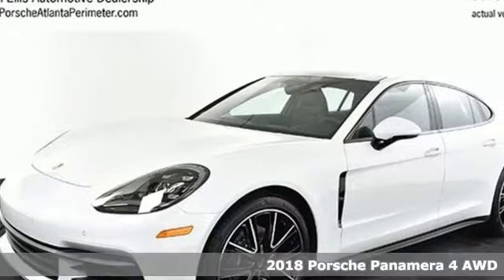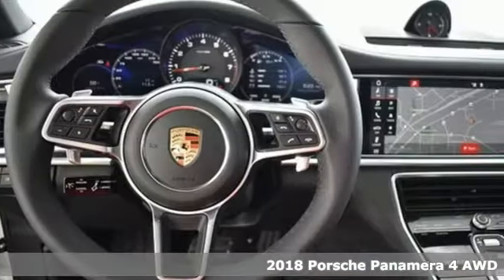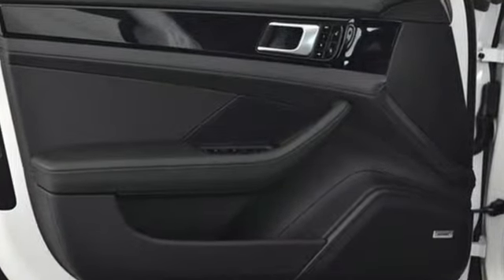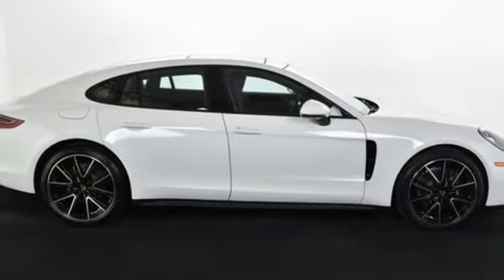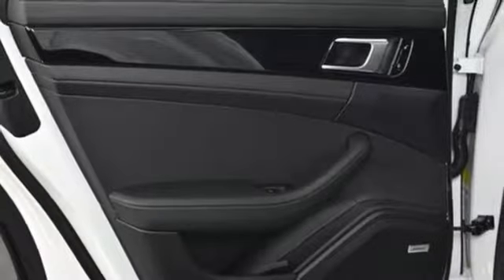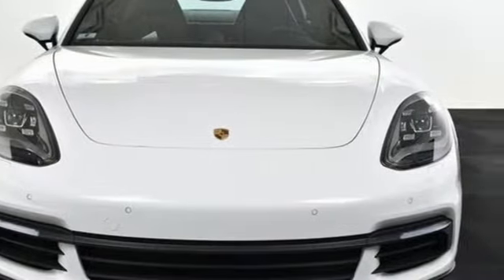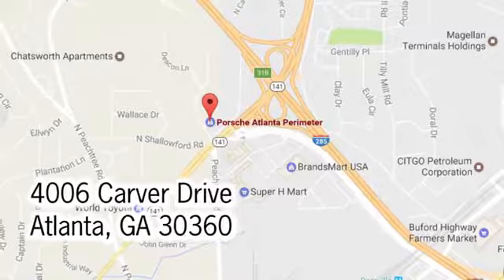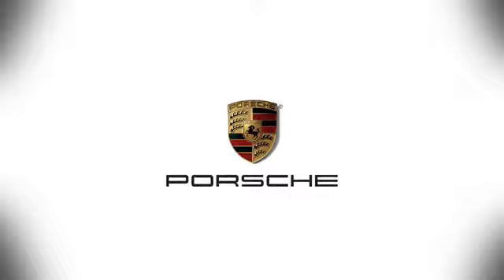New 2018 Porsche Panamera Atlanta Alpharetta, GA P14243 - SOLD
Year: 2018
Make: Porsche
Model: Panamera
Trim: Base
Engine: 3.0L V6
Transmission: 8-Speed Automatic
Color: White
Interior: Black
Stock #: P14243
VIN: WP0AA2A76JL109944

Address:
4006 Carver Drive